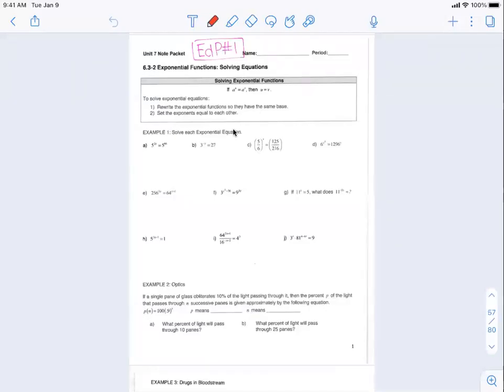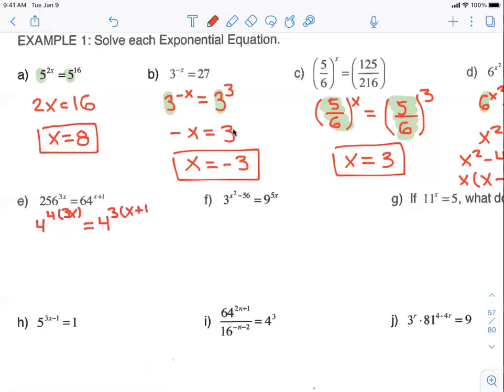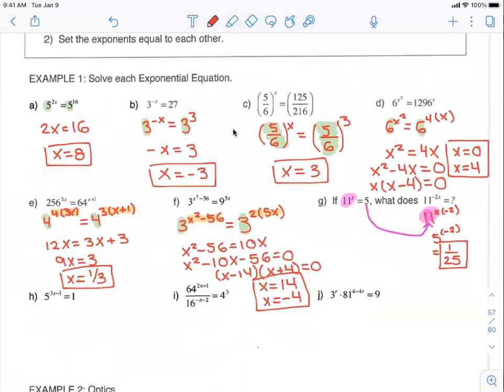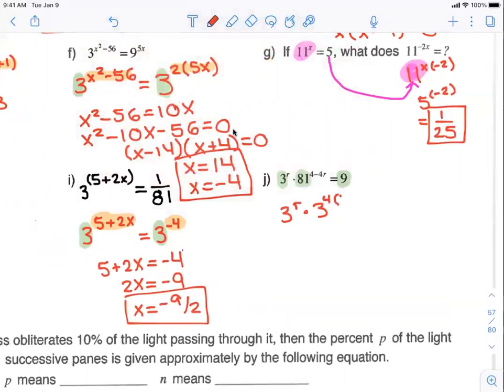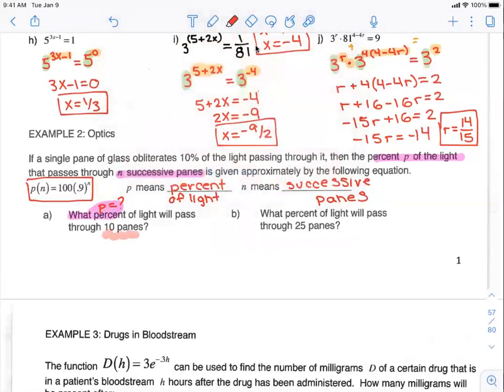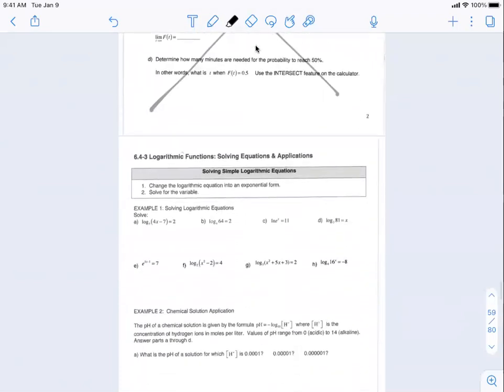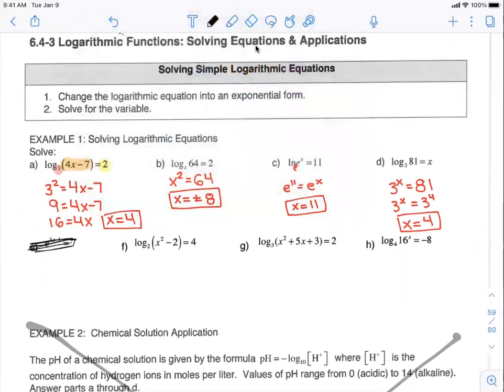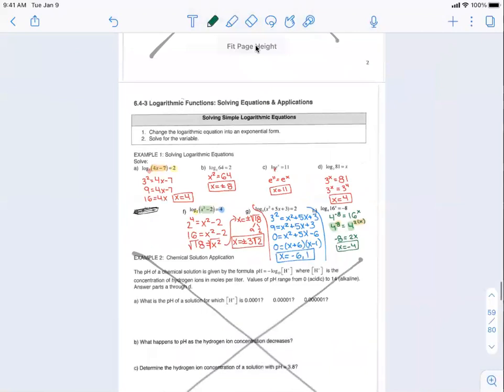#1 - Unit 7 (Sec 6.3 & Sec 6.4) Notes